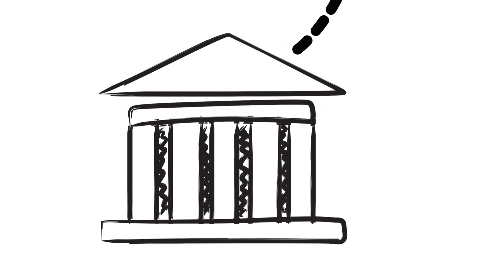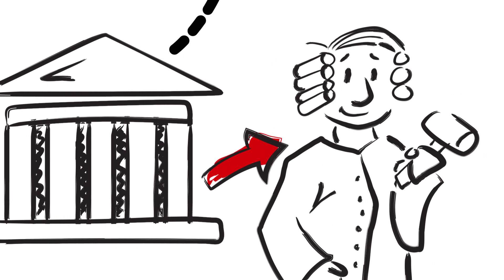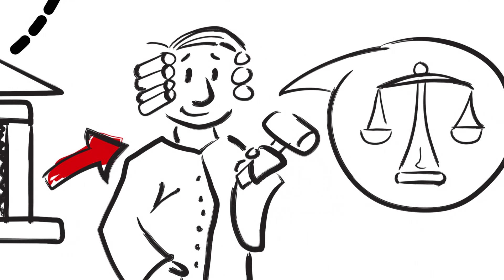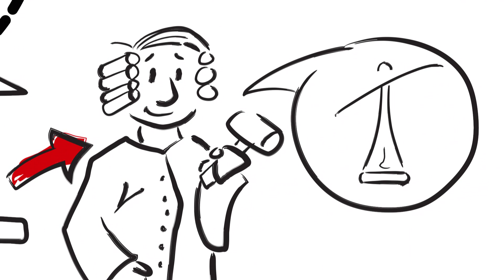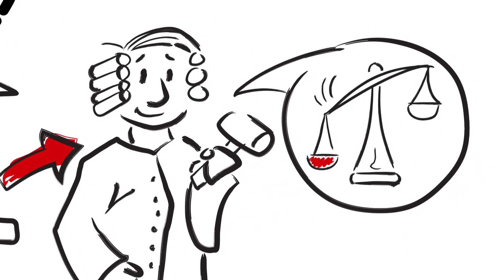God's People: Deborah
Check out this quick snapshot of Deborah, a woman who listened to God and told people what he said.

Welcome to the Crossroads’ Kids’ Club Channel! We have all kinds of cool stuff here for you and your kids to explore. We’re always adding new content like videos about how we’re a part of God’s awesome story, fun songs that will get you dancing, and even people saying scripture and getting hit with a pie at the same time! Thanks for checking out the channel!